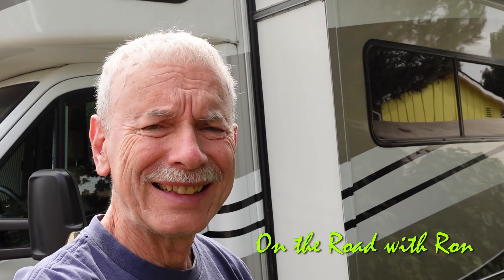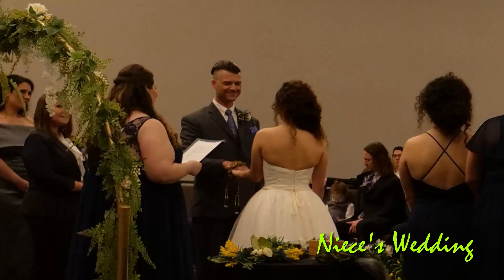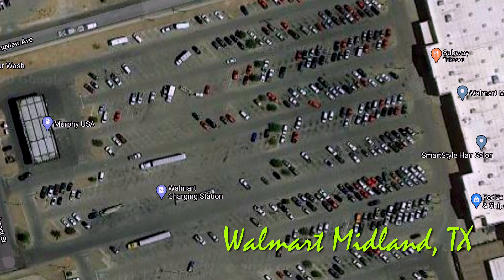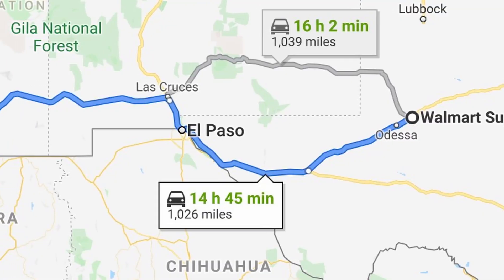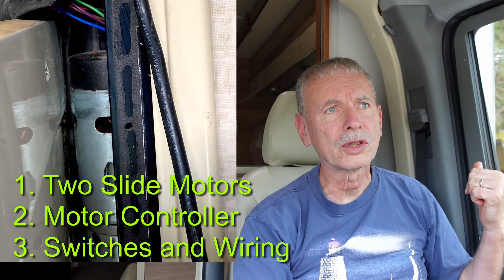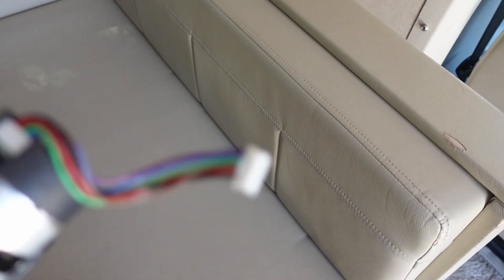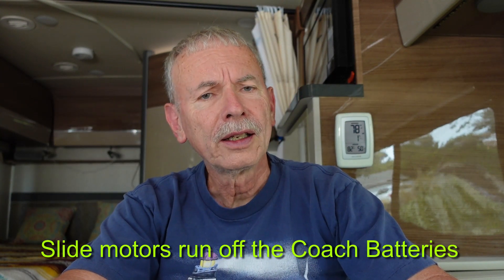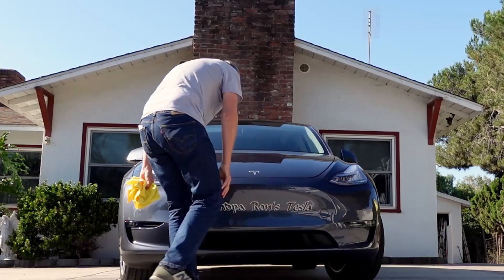Bad Slide Motor - What now?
The Lippert slide motor in my 2016 Winnebago View RV stopped working on the first night of a long road trip.  While 1000 miles from home, I finally got it extended, but the next morning, it would not retract.  What I did wrong, and what it took to fix it.